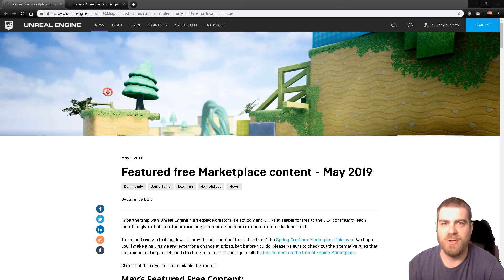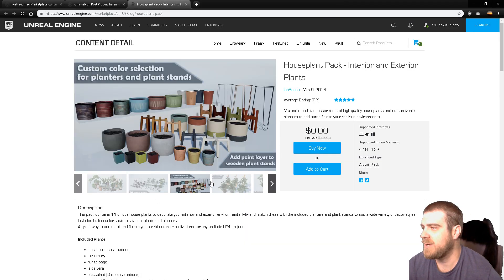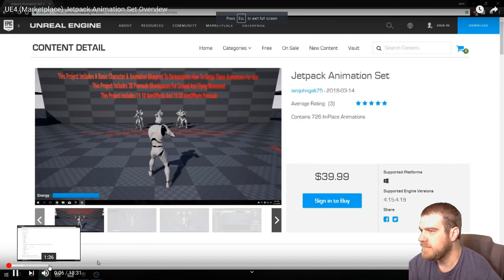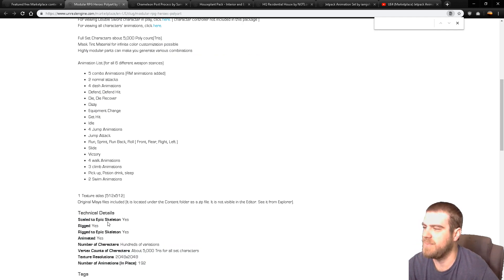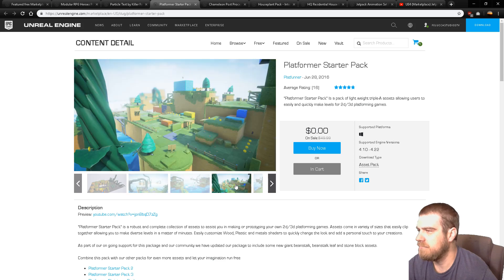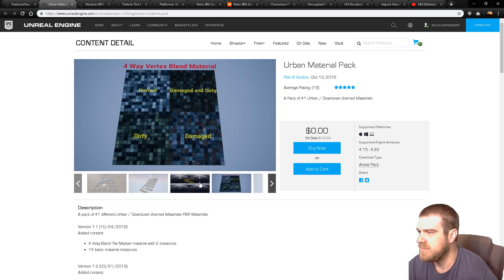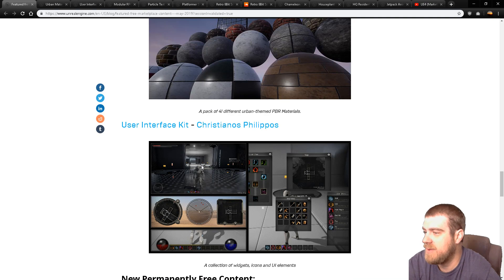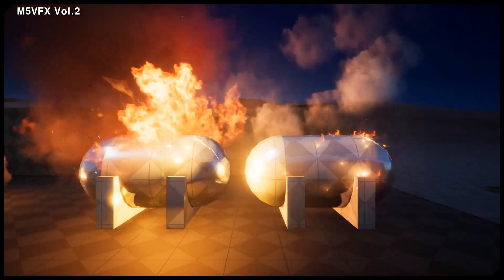UE4 FREE Assets - May 2019 - Quick Video Overview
this is a quick video where i look over the free content from Epic for Unreal Engine 4 for the month of May.

This month included more packs than before in celebration of UE4 April Game Jam coming up that focuses on Marketplace Content.